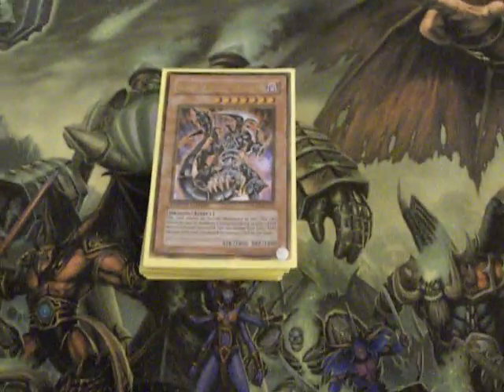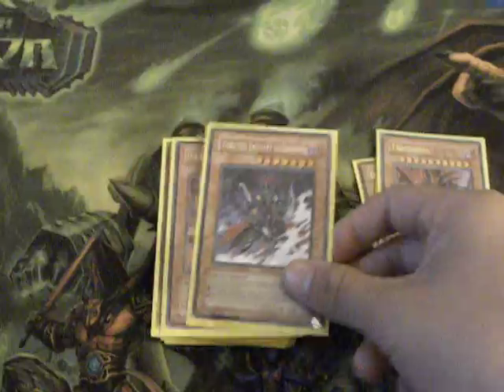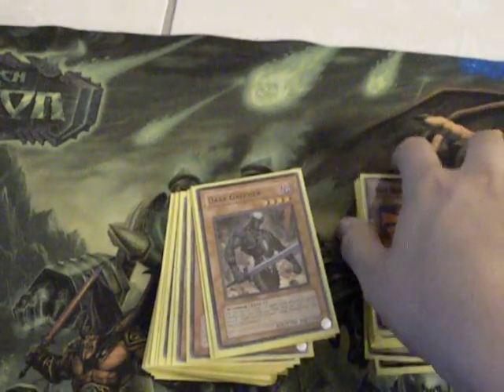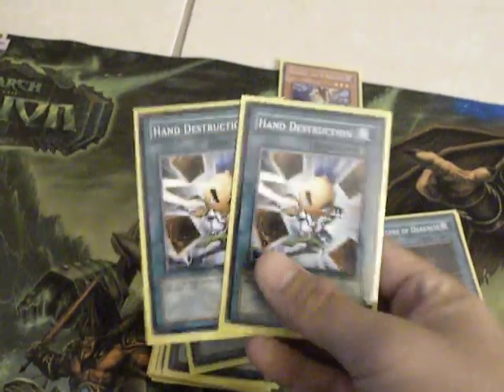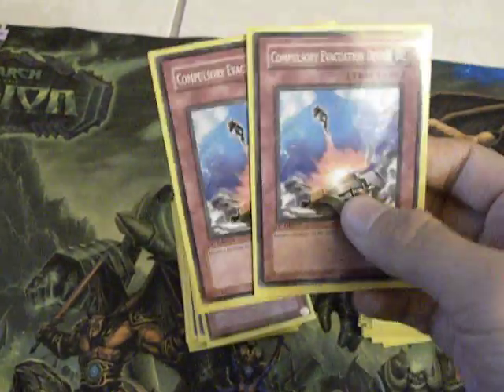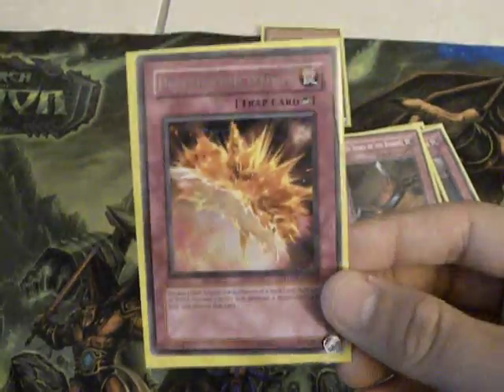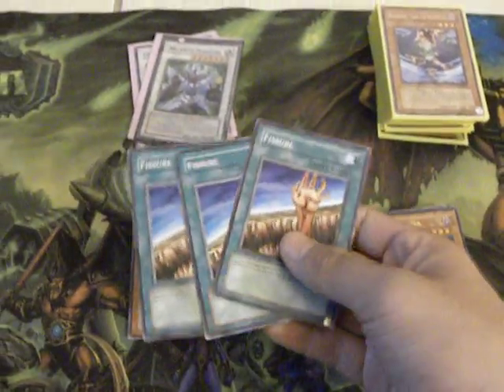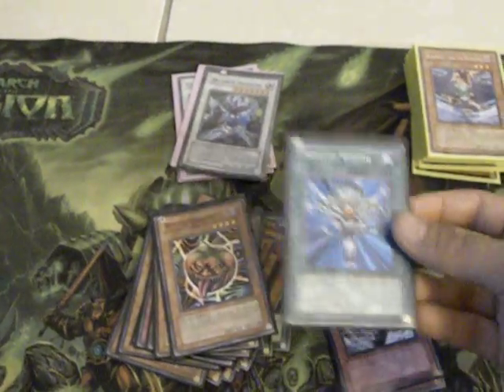Dark Deck Rate? Fix/Help?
Hello Again Youtube, this is Rus and this is my new dark deck, ojamas were traded and sold.
So yea i wanted to ask you since the new banlist is coming  next week what cards should i take out and replace, trade in's are coming so that will speak up the deck also this is my wants:

2x Destruction jammer
2x Dark Nepthys (any rarity)
2x Sky Scourge Norleras (any rarity)
2x Phantom Of Chaos
2x Dasher (any rarity)
1x Dark Armed Dragon
3x Solemn Judgement
3x Dark Bribe
3x Bottomless Trap Hole (any rarity)
2x Destiny Hero Malicious
2x Peten The Dark Clown
2x Foolish Burial
3x Upstart Goblin
1x Gold Sarc